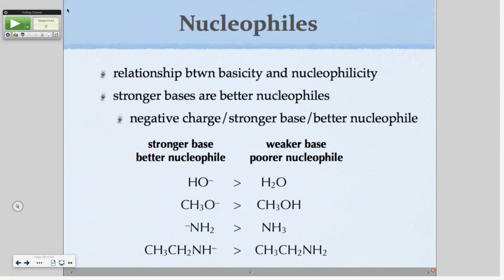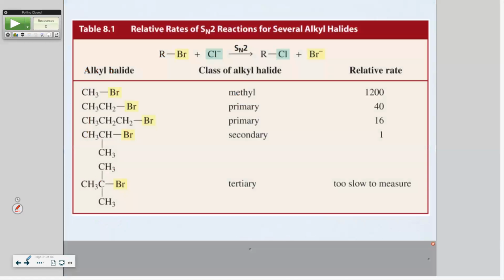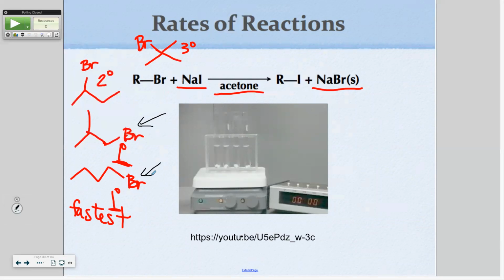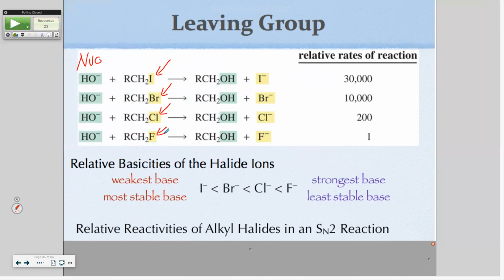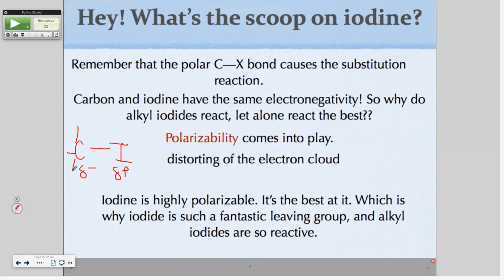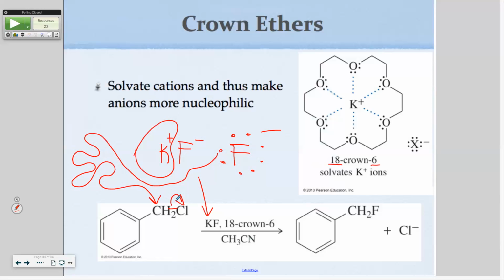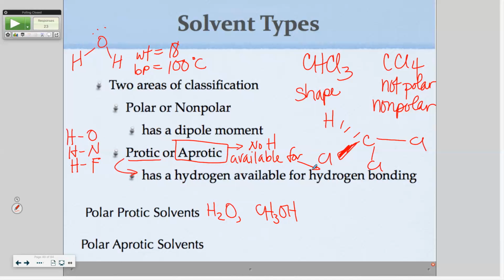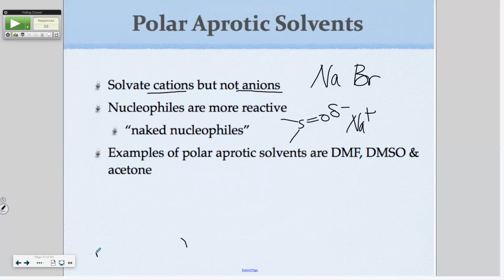Fri 11 9 18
Nucleophiles and Stereochemistry in SN2 Reactions